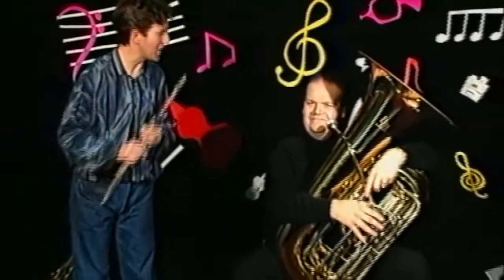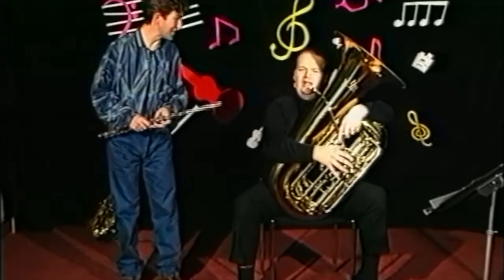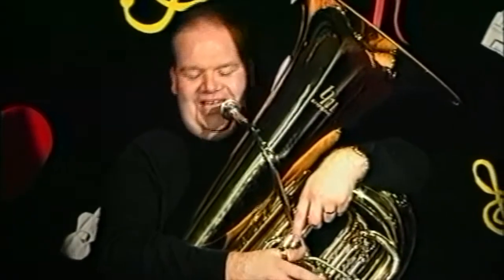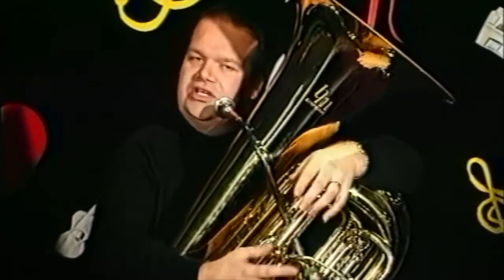Mark's Music Minute - Tuba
A 60 second introduction to Instruments of the Orchestra for young children.